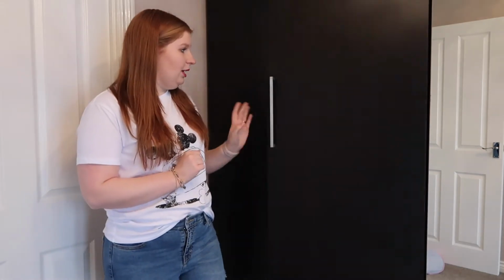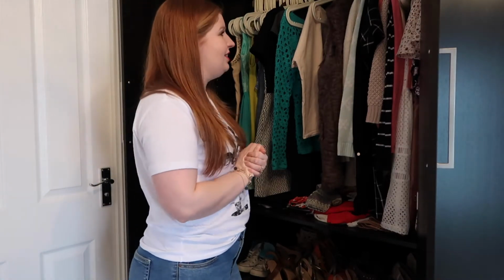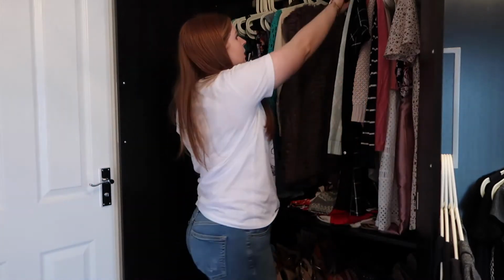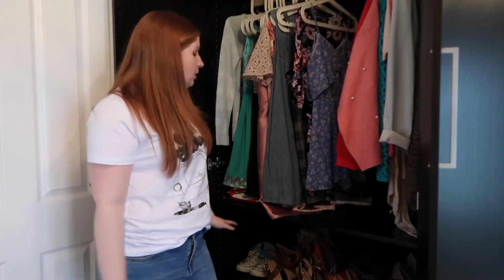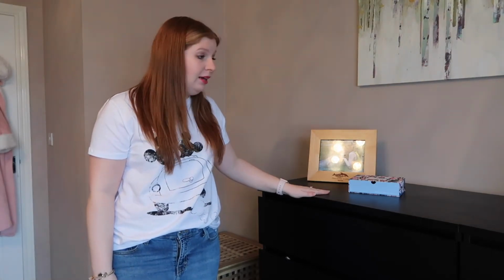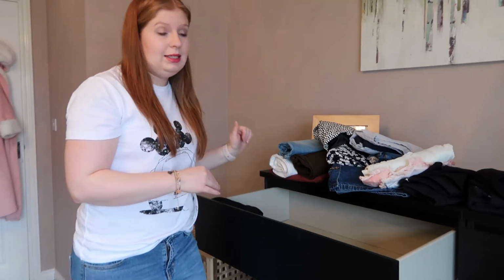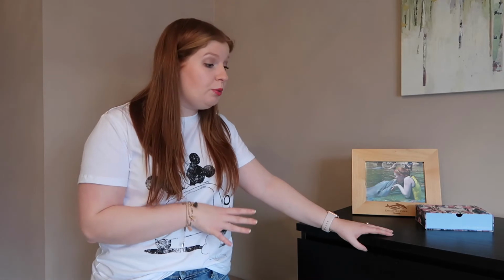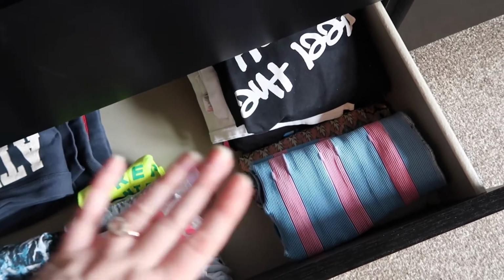Clearing out My Wardrobe & Organisation Hacks| Aimee Lodge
I haven't really been using my wardrobe or draws for months because they are such a mess and I'm simply fed up with my cloths. So i'm starting 2018 with a bang clearing out all the cloths I don't love and reorganising everything to make it much more user friendly.

Also I show you some amazing organisation hacks for your dresser draws.

All of the opinions in the video are my own. 💖